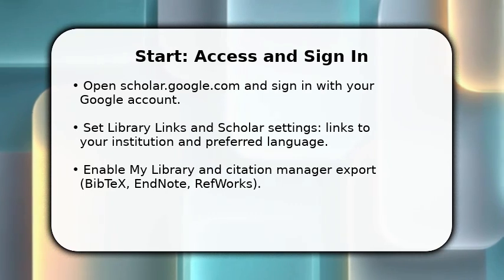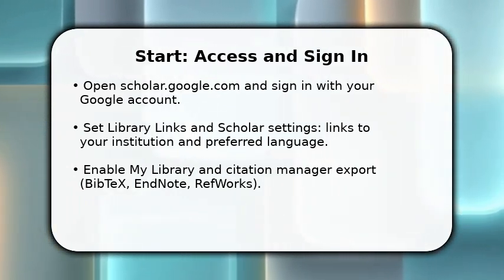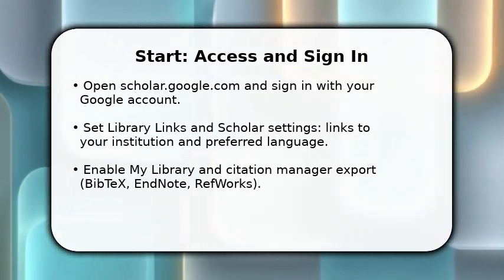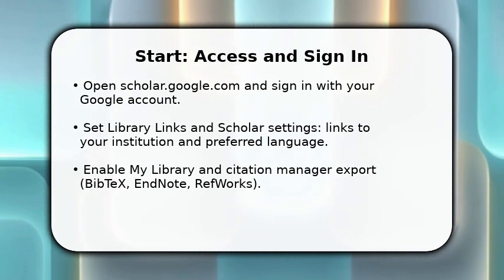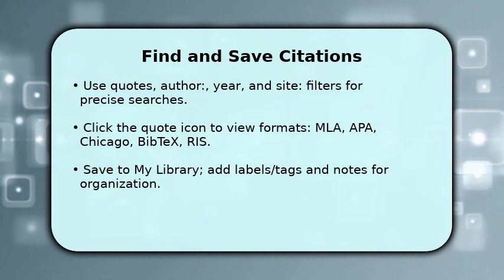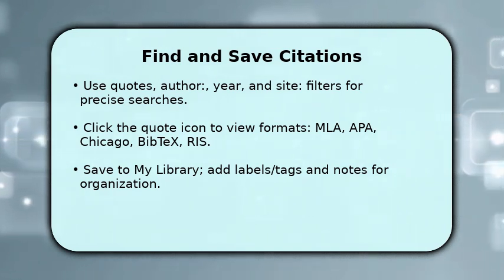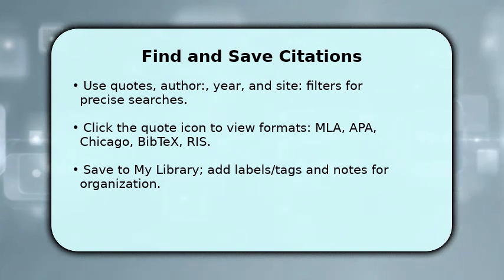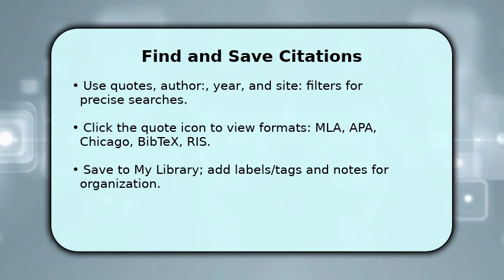How to Use Google Scholar for Citation - Easy Guide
Discover the ins and outs of using Google Scholar for academic citations with our easy guide. Learn how to efficiently locate scholarly articles, understand citation formats, and enhance your research skills.